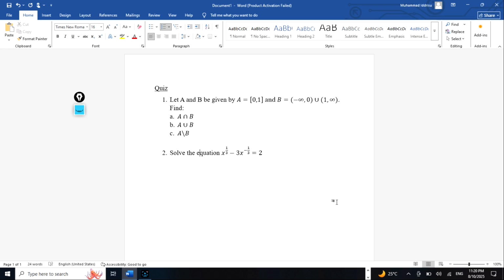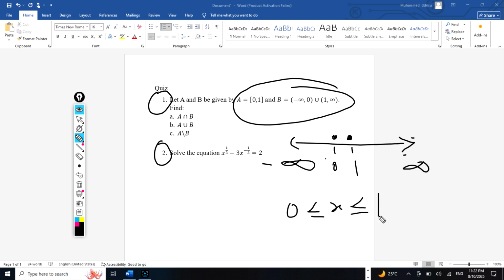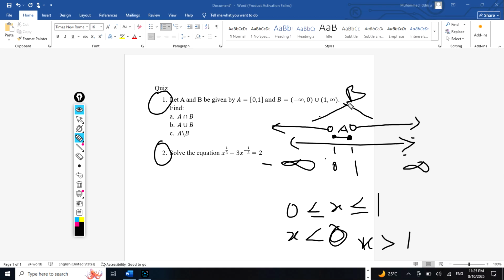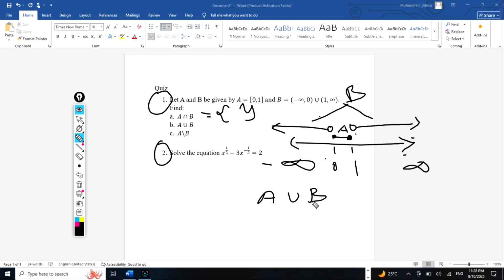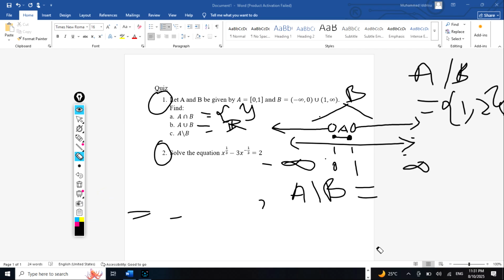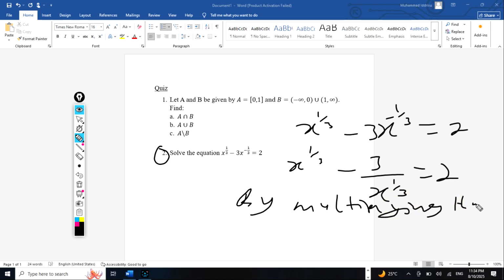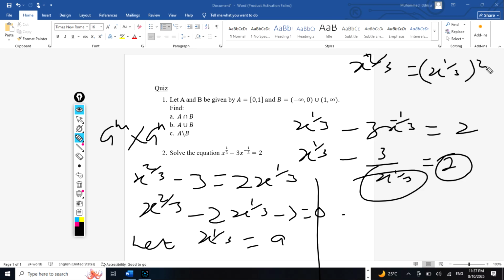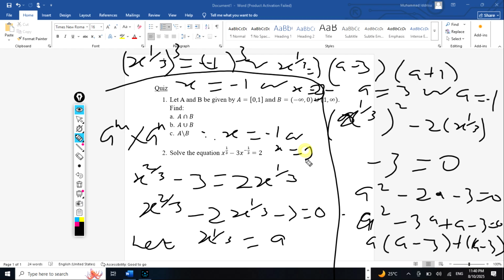A simple Quiz